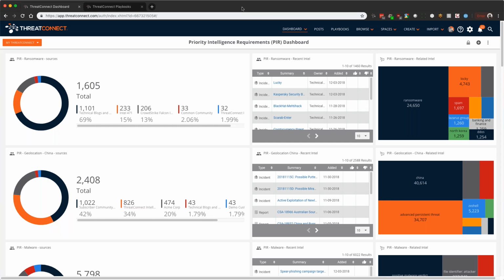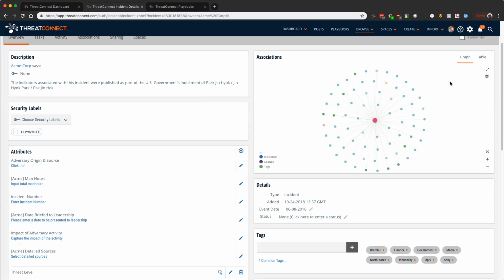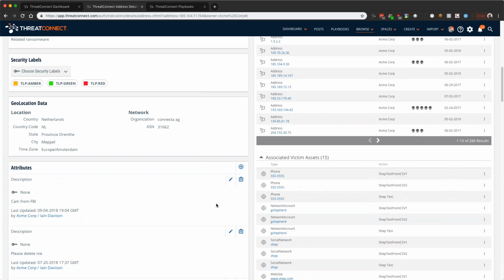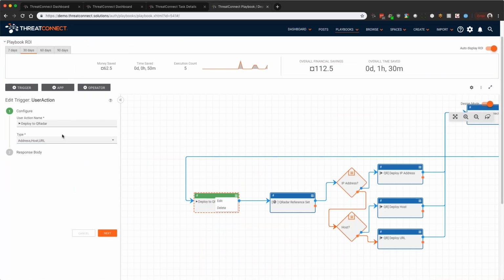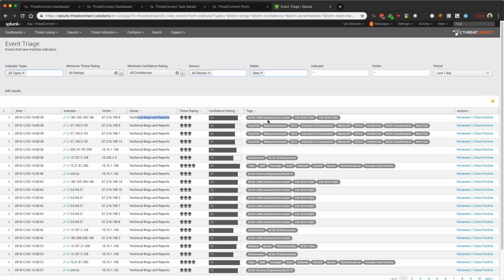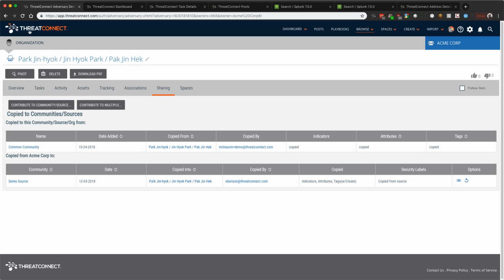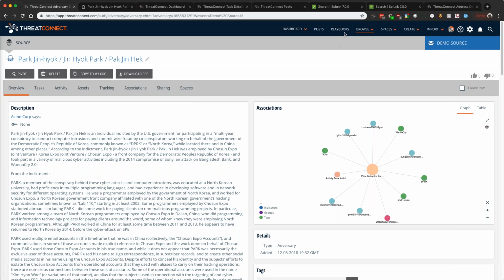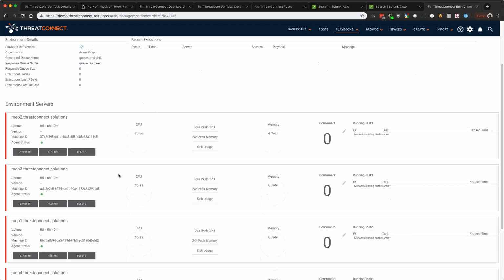ThreatConnect Demo (December 3, 2018)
Learn how ThreatConnect can help protect your network by mitigating threats faster. In this walkthrough, we'll give you a hands-on overview of how ThreatConnect can arm you organization with a powerful defense against cyber threats and the confidence to make strategic business decisions. During the walkthrough, you will learn: how to collaborate within your organization or with external stakeholders to collect and analyze data; how to more efficiently and effectively respond to impeding threats to your network; and
how to create a system of record for your cybersecurity program, so everyone has the same information in one place.